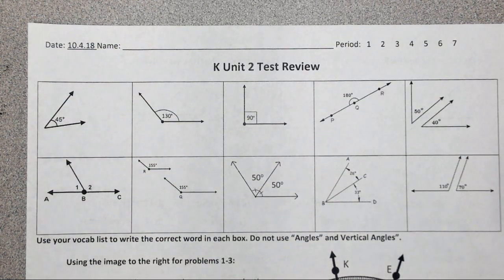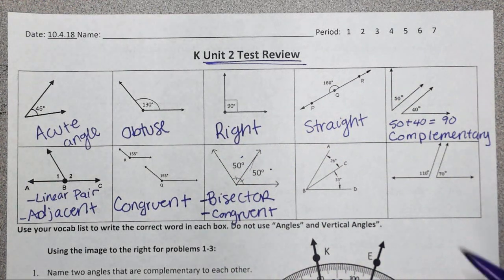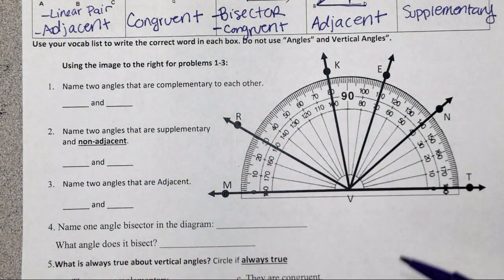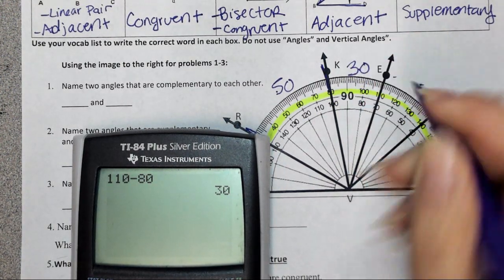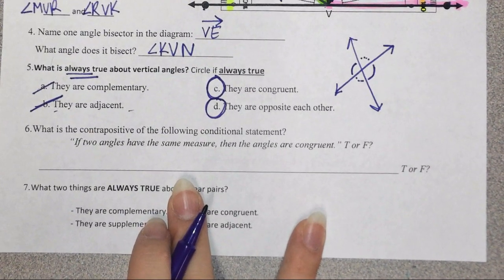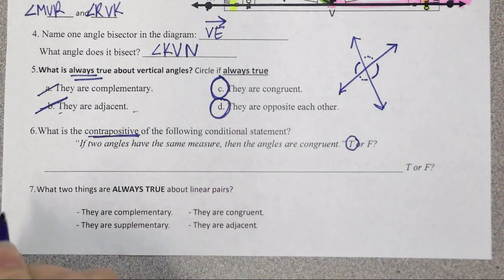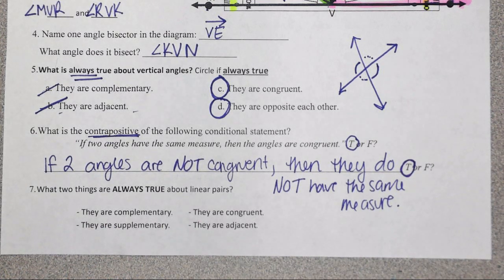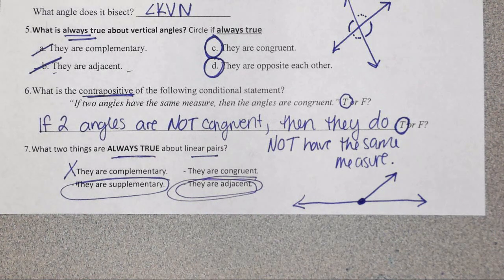Unit 2 Review FRONT